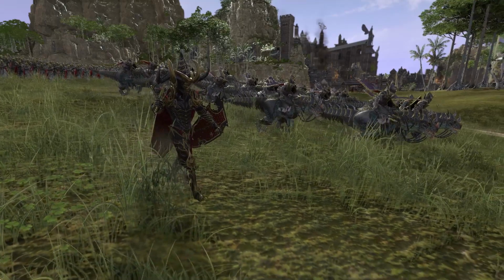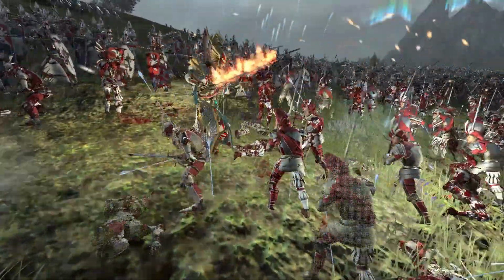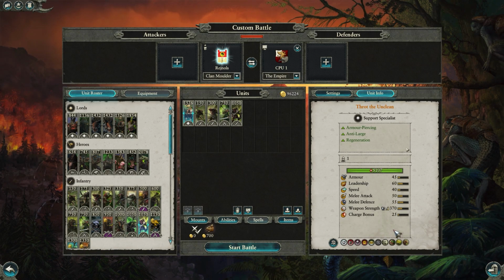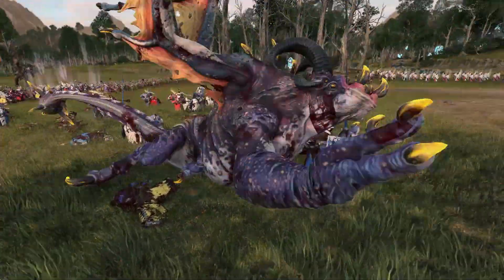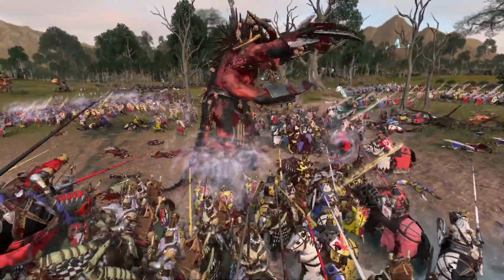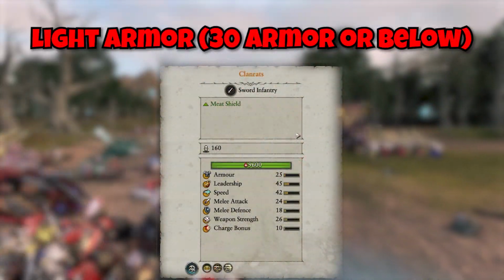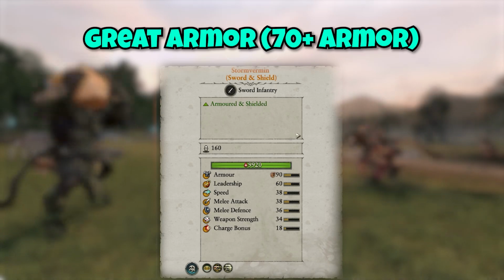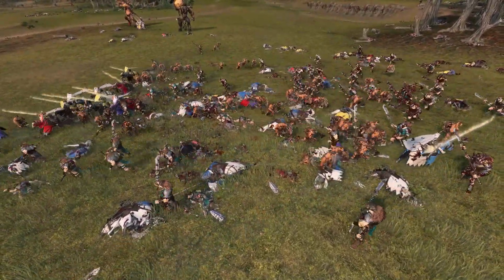How Armor Works in Total War: Warhammer 3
How much does armor work when it comes to damage? In this beginner guide for Total War: Warhammer we take a look at exactly that, so you can get a better understanding of your units stats.

Intro - 00:00
What Armor Works Against - 00:30
The Math Behind Armor in Total War: Warhammer - 01:40
What is Bad, Good & Great Armor Values in Total War: Warhammer? - 04:45